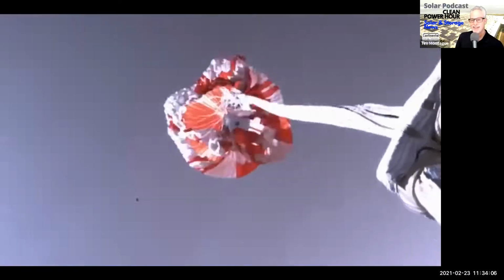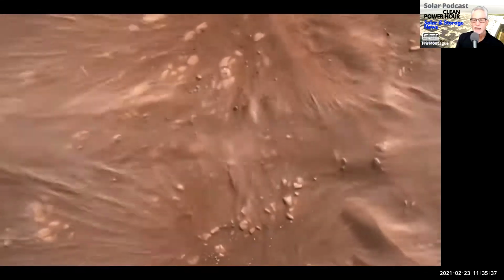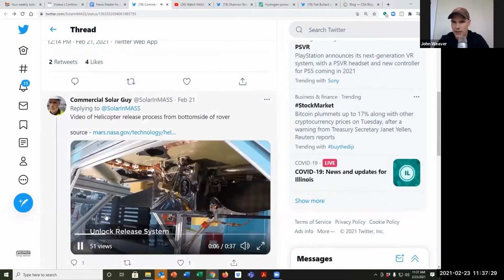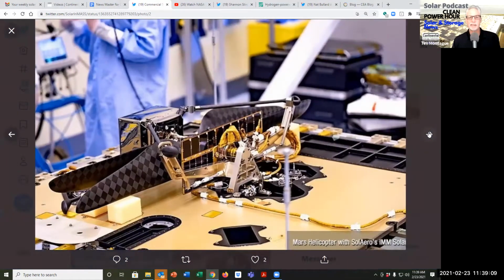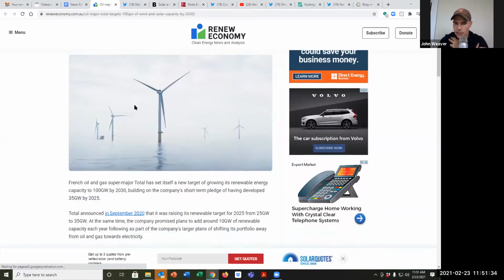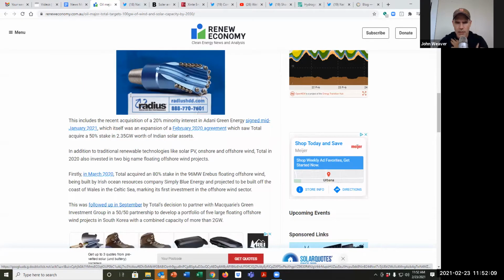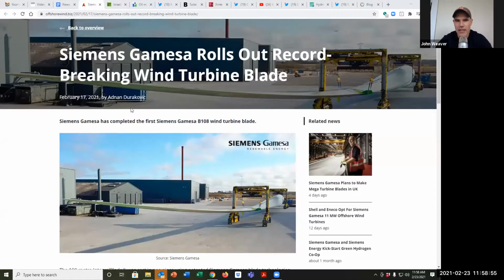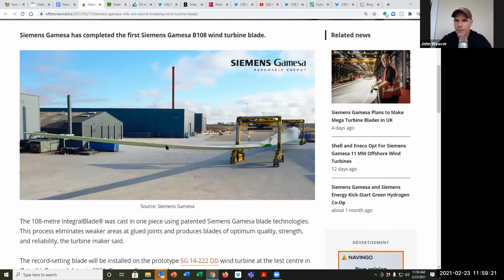Mars Ingenuity | Texas Grid Fail | Hydrogen Paste 10X LiON | Clean Power Hour Ep.33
Today on the Clean Power Hour: A Hydrogen ‘paste’ that stores energy at 10X battery energy density
Solar is powering a helicopter on mars...there’s a new rover on mars too
The texas grid failed unless you had a solar and battery microgrid

**Likes shares and comments are the bees knees.
Let’s grow solar! -Tim Montague, host & creator, @TGMontague on Twitter

Continental is the largest commercial & industrial solar installer (solar EPC) in Illinois with over 100 projects and 60 MW of rooftop, ground mount and utility scale solar installations in the Midwest.

We interview solar, battery storage and energy transition experts, solar project owners, manufacturers, solar developers, and policy professionals.  We dive into  how solar creates ROI for facility owners, how solar finance works, solar economics, pollinator friendly solar, and solar equipment and technology trends. Whenever possible we put a Midwest spin on your solar and storage news.

The Solar Podcast is produced and created by Tim Montague, Solar Expert.